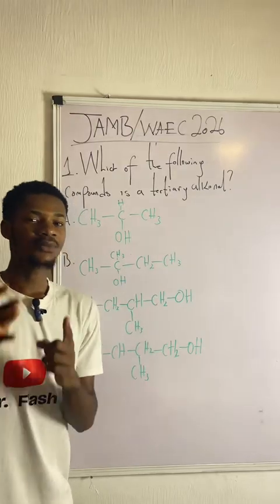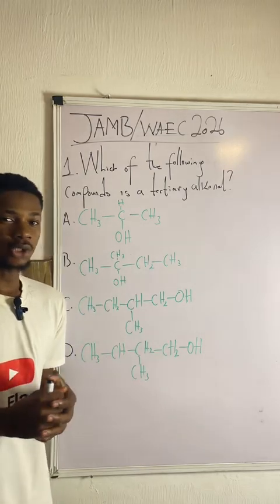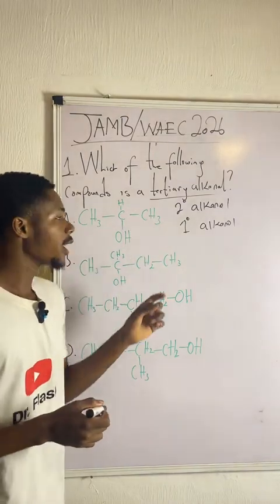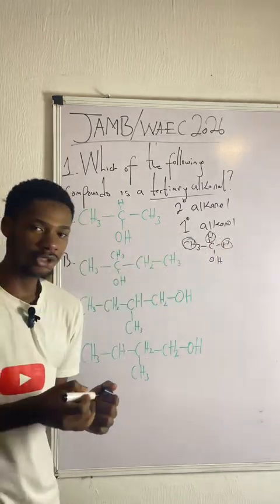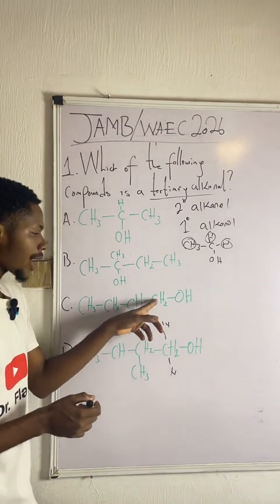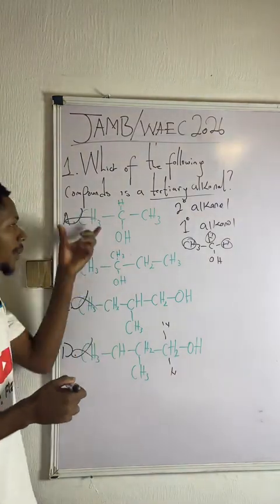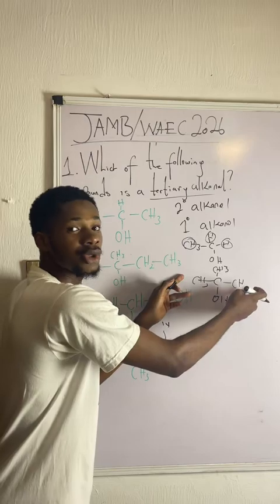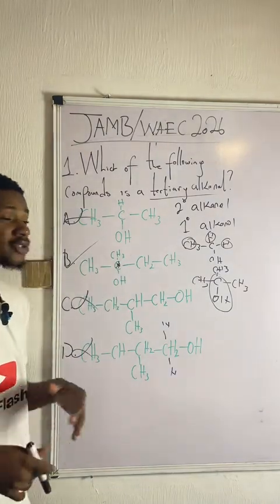Jamb likely chemistry question